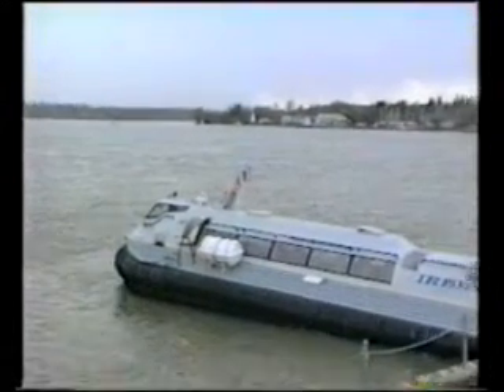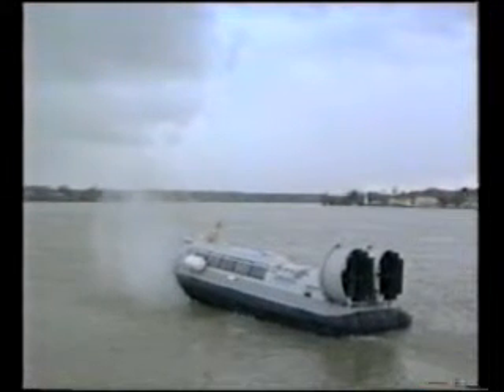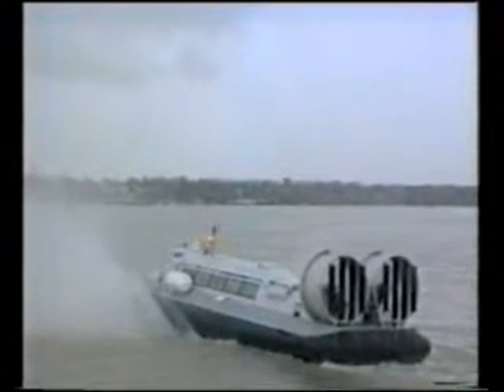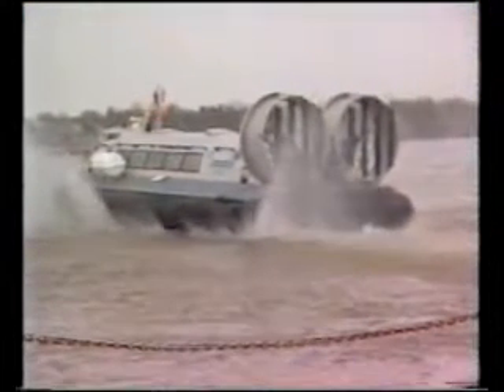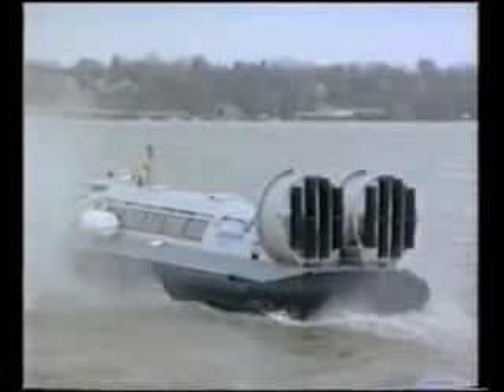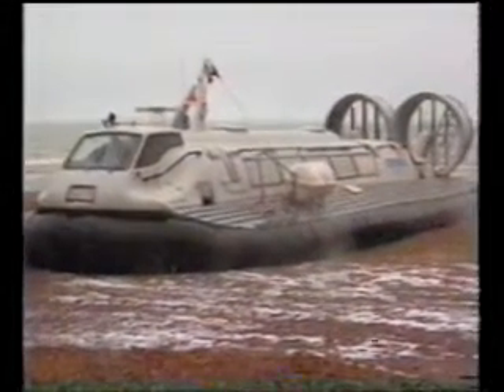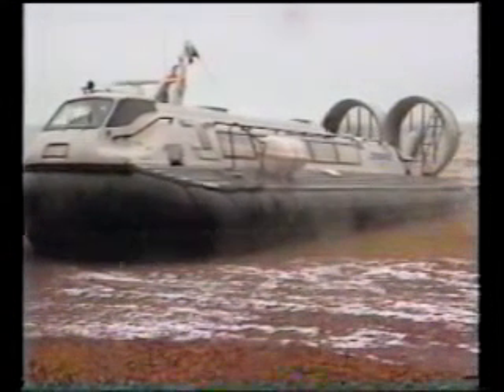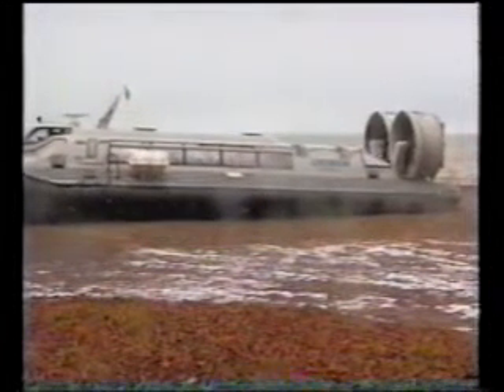Irbis hovercraft - 2 (СВП "Ирбис")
Irbis hovercraft (СВП "Ирбис"). Проект ЦКБ "Нептун". Съемки проводились на озере Онтарио. 1993.

Passenger hovercraft.